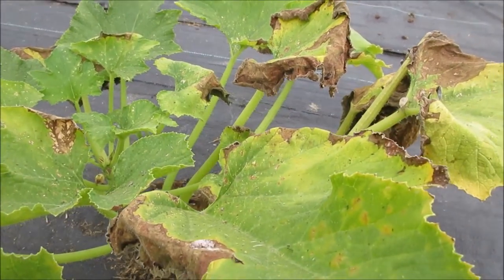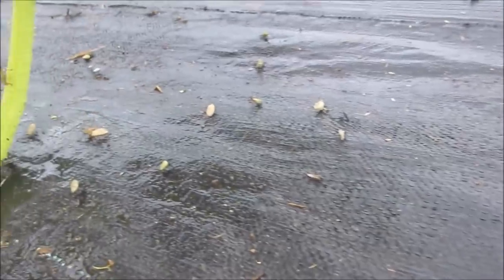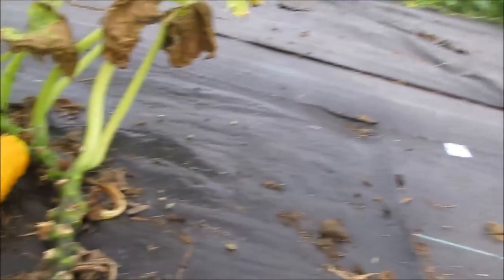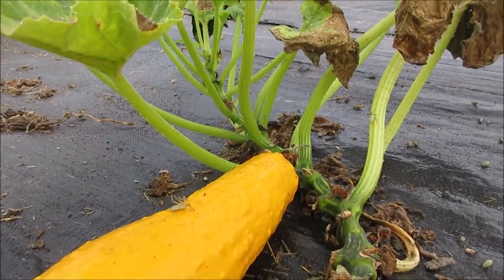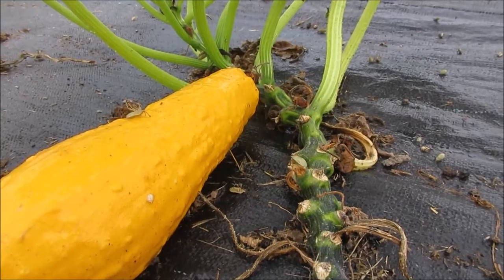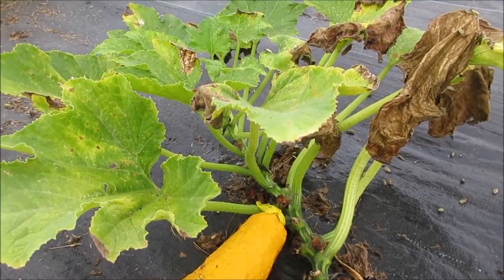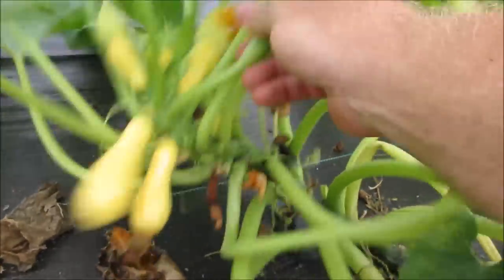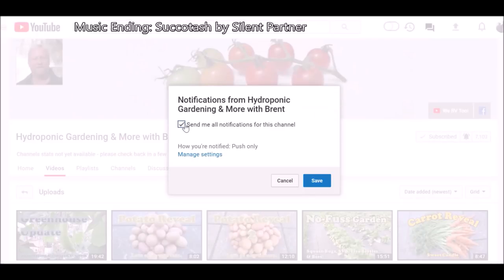"Do-It-All" Garden Spray (Fungicide & Insecticide)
NoWeedGarden BreedingVegetables This spray has several modes of action and combined, it forms an awesome tool for the gardener. It's fairly gentle, but one should test it on a small portion of plants before drenching everything especially because some soaps have a drying effect which can damage leaves. It is best to spray late afternoon close to the sun setting to prevent injury to bees or sunscald on the plants. There is nothing in this mix that is harmful after a rinse, but it is suggested to wait 24 hours with Spinosad at full strength. This is a half-strength Spinosad. I use Dawn, and although it's not "organic", it's been used by millions upon millions of people as a detergent for dishes for a very long time. Once rinsed, I've got zero issues with it. If you do, Dr. Bonner's castille soap or something similar may fit your bill.